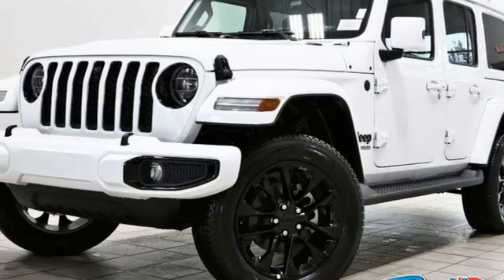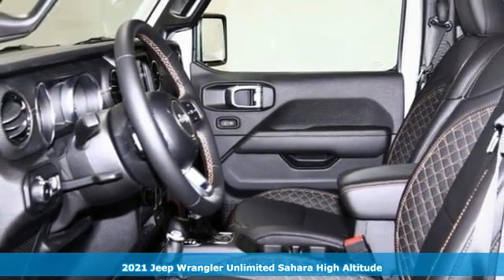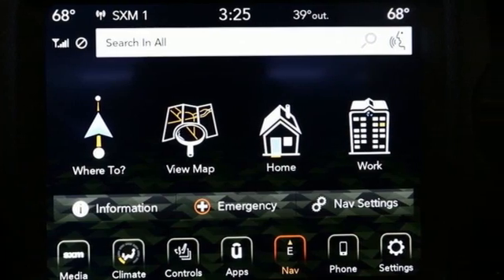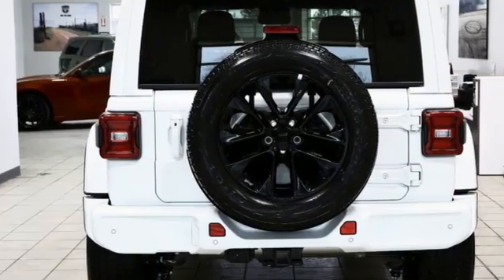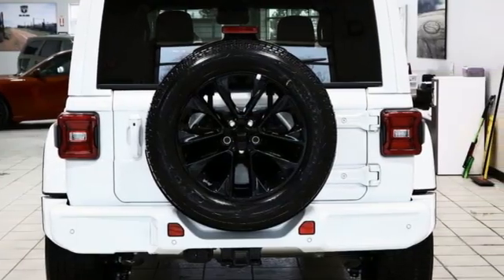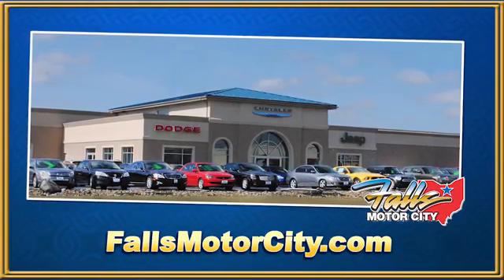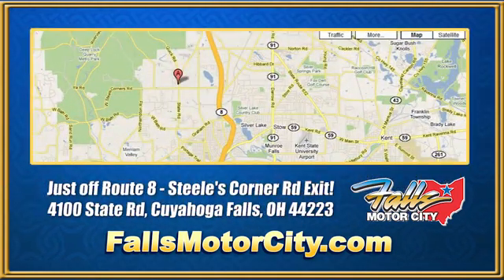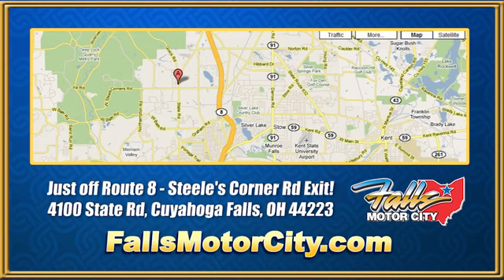2021 Jeep Wrangler Cuyahoga Falls, OH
Year: 2021
Make: Jeep
Model: Wrangler
Trim: Sahara Unlimited 4x4
Engine: 3.6L V6 CYLINDER
Color: Bright White Clearcoat
Interior: Black
Stock #: J21137
VIN: 1C4HJXEG4MW516041
Pricing available to all customers! We only advertise with incentives available to EVERYONE! Residency restrictions may apply. - This 2021 Jeep Wrangler 4dr Sahara Unlimited 4x4 features a 3.6L V6 CYLINDER 6cyl engine. The vehicle is Bright White Clearcoat with a Black interior. It is offered with a full factory warranty. -

Address:
4100 State Rd